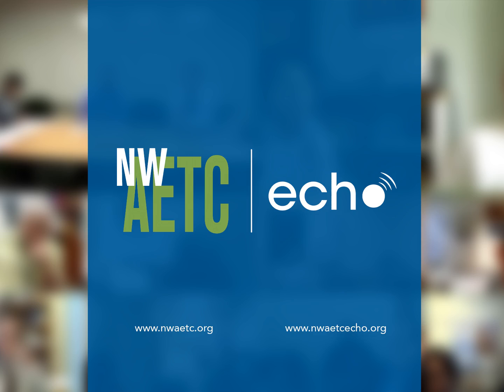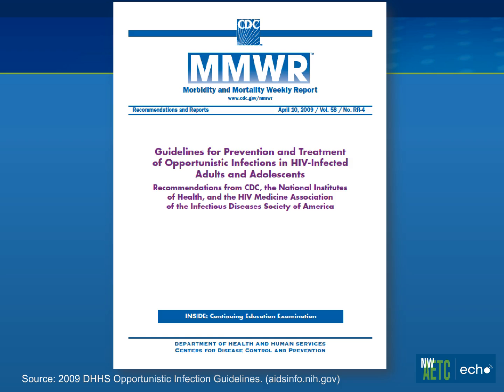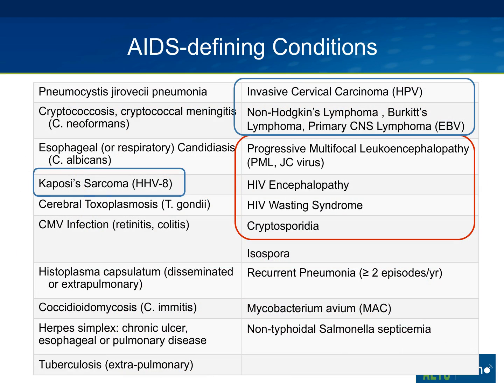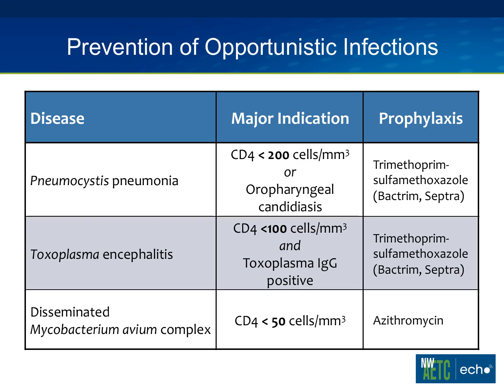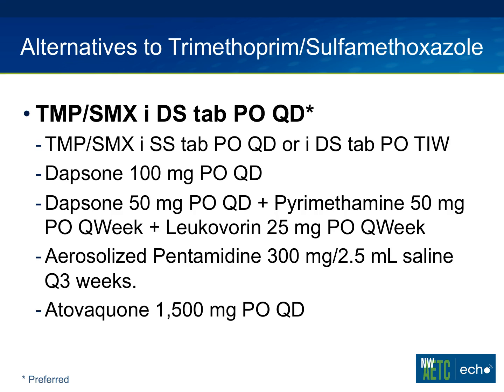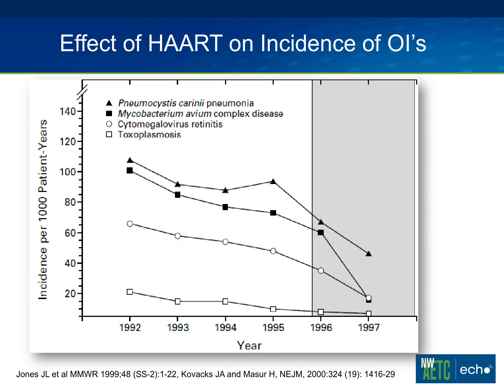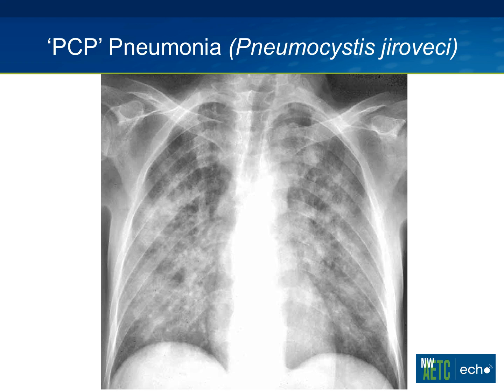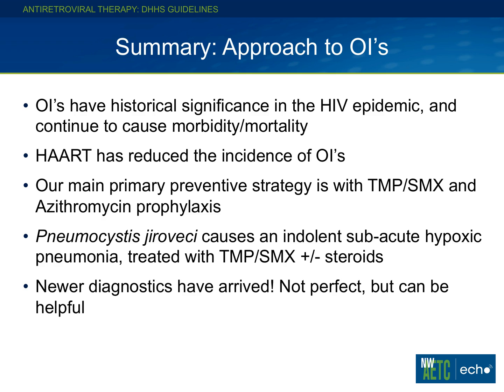Opportunistic Infections I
0:00 Introduction
0:27 Outline
0:58 Historical Context - MMWR 1981
2:15 Risk of Opportunistic Infection by CD4
3:58 AIDS-defining Conditions
4:54 Approaches to Ol's
5:37 Prophylaxis to prevent Ol's
6:59 Prevention of Opportunistic Infections
7:46 Alternatives to Trimethoprim/Sulfamethoxazole
9:08 Precision of Ol Prophylaxis Criteria
10:01 Effect of HAART on Incidence of Ol's
10:35 'PCP' Pneumonia (Pneumocystis jiroveci)
10:51 Pneumocystis Pneumonia
12:20 Pneumocystis: New Diagnostics
13:43 Summary: Approach to Ol's